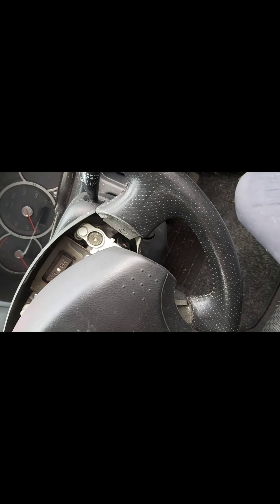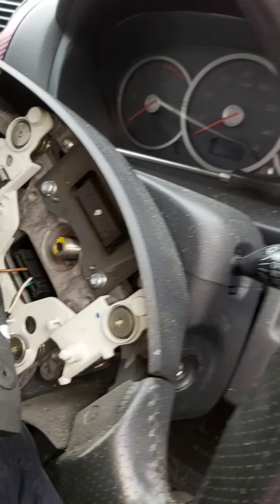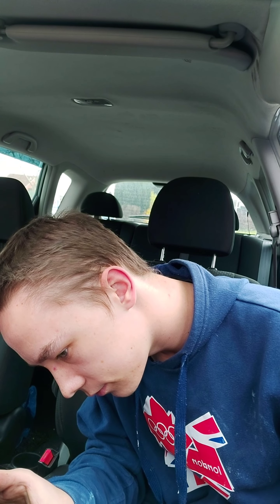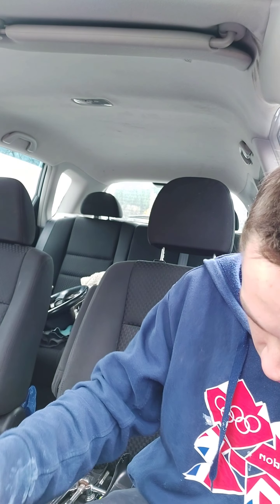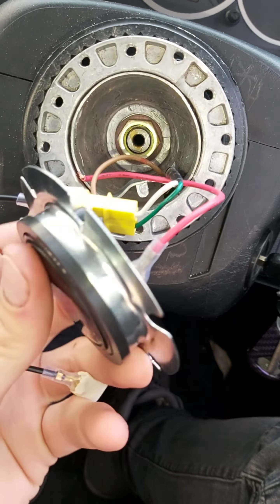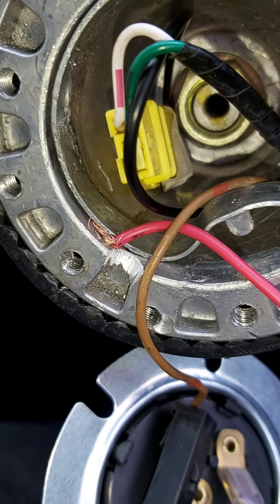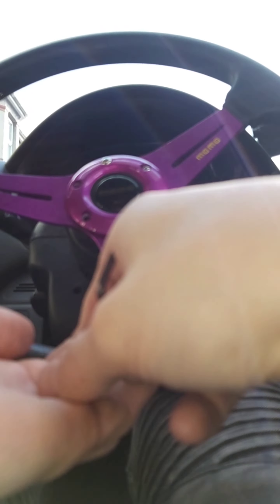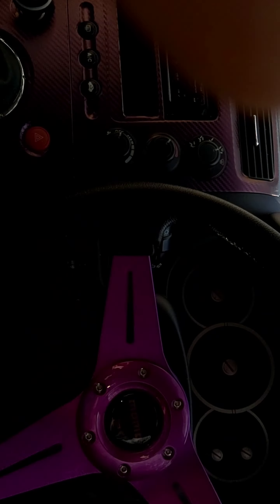Installing an after market Wheel on my last Honda Civic! My first time, struggles ensue!!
Installing a matching aftermarket wheel on the Candy Honda Civic Diesel 4 door I had last year
4k 60fps is processing, check back later for better quality!
Warning Explicit language, Apologies on my poor vocabulary!
My first time installing a wheel!
Wheel comes of around 7 mins in :D

watch Jimmy Oakes if you want to see it done properly!

Riced Honda Civic EP2 SE sport D16V1